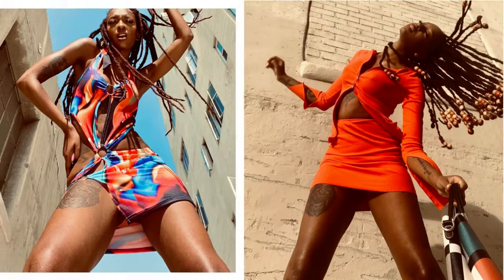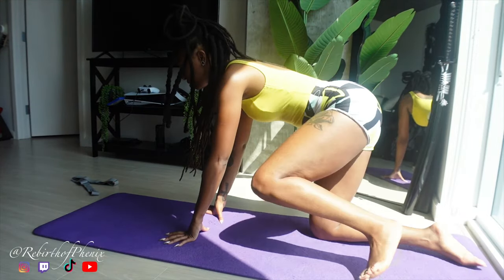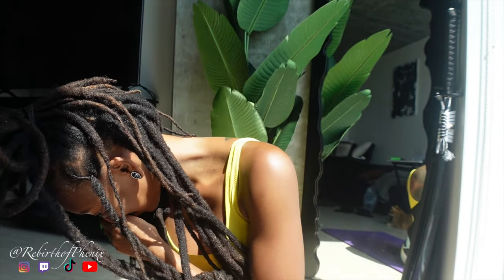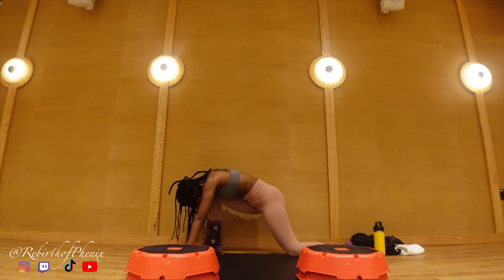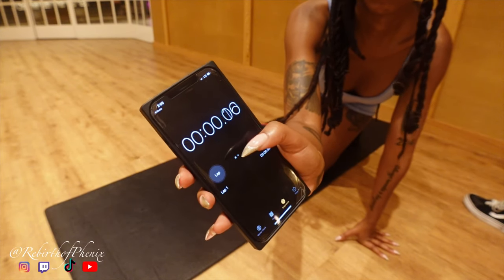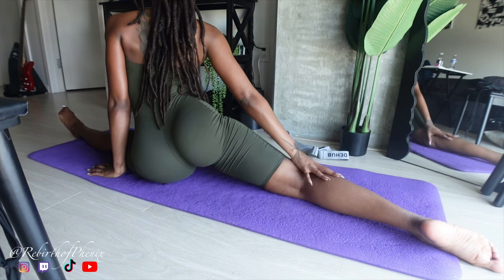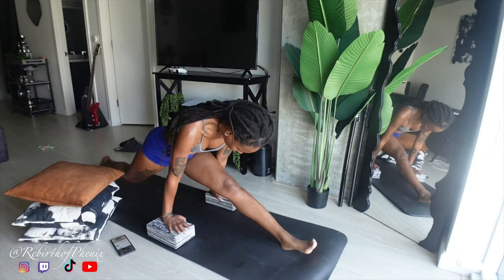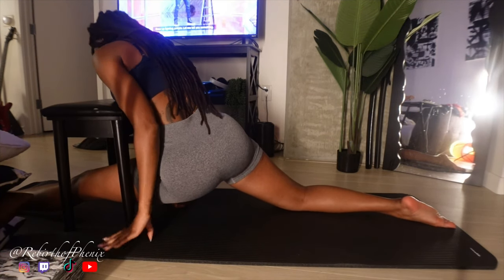Learning the Splits in 2 weeks??? 14 Day Split Challenge Results